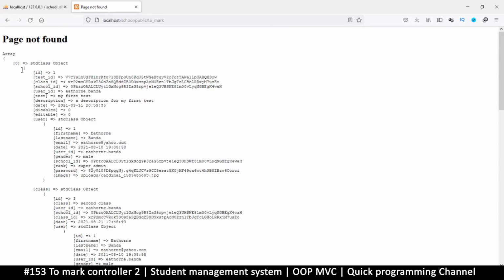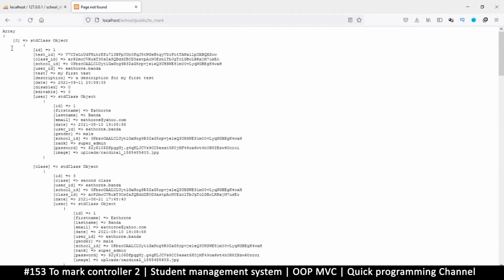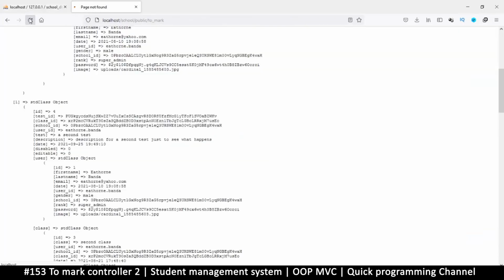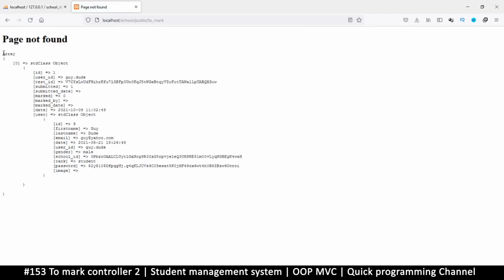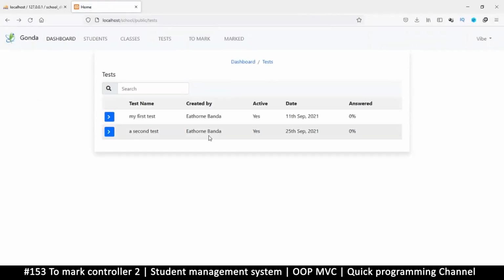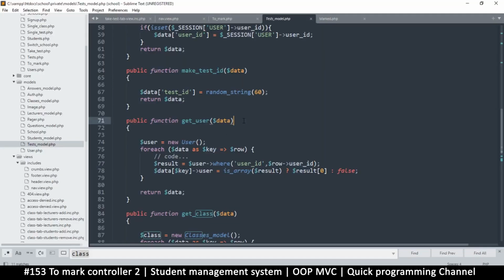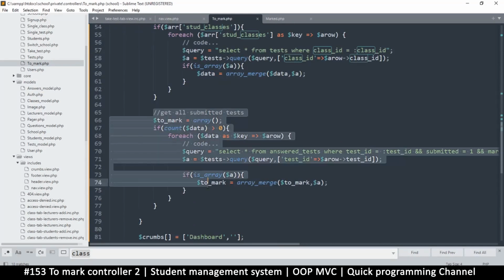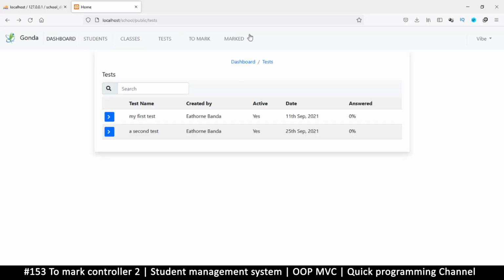#153 to mark controller 2 | Student management system in PHP | OOP MVC | Quick programming tutorial